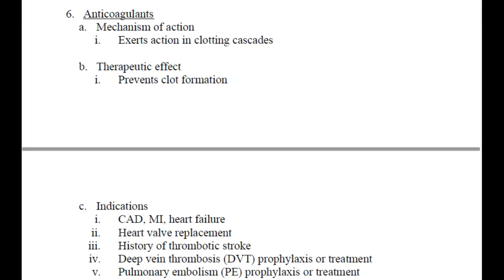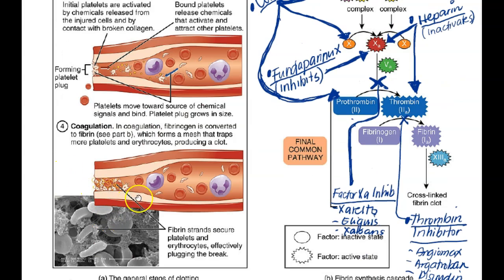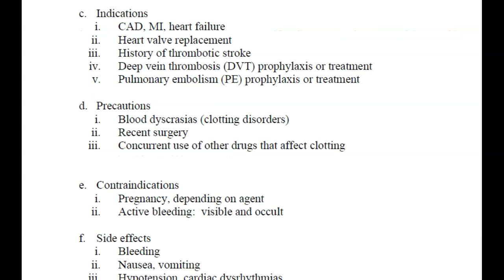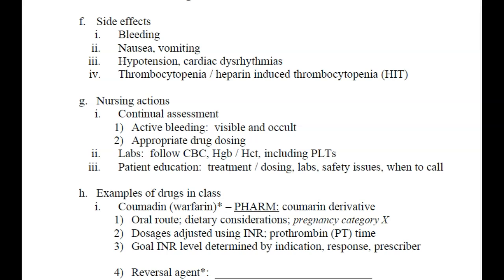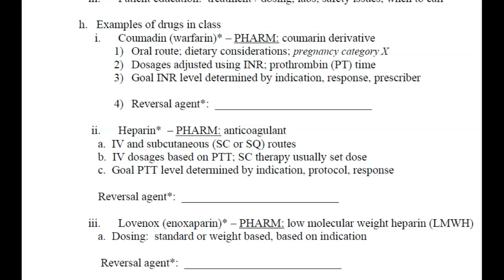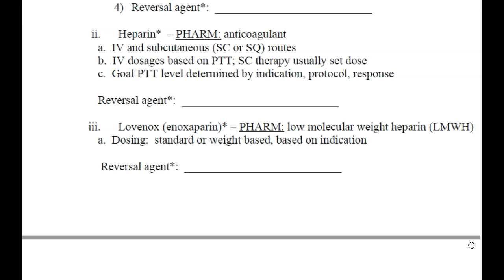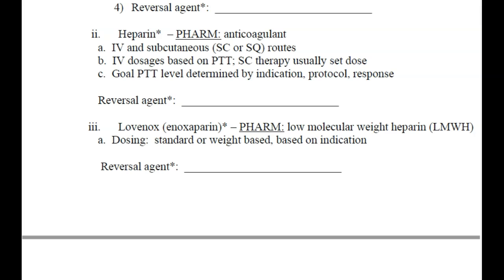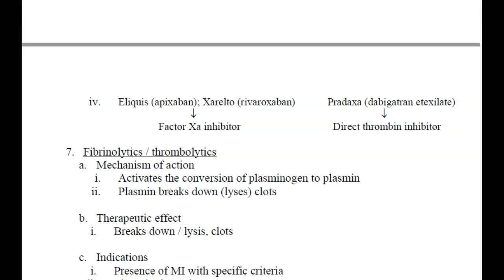Anticoagulants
Unit 3-2